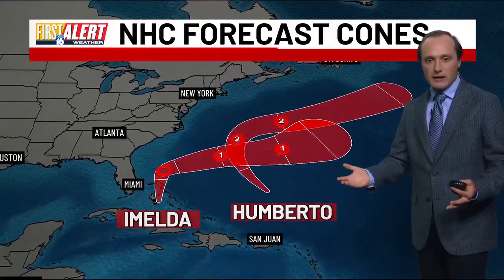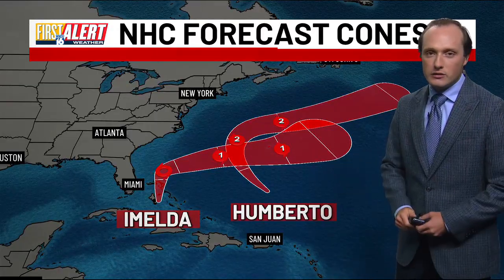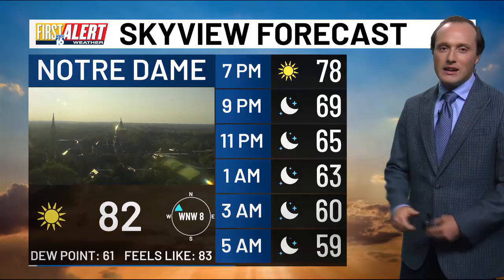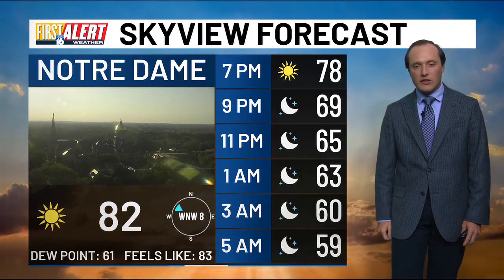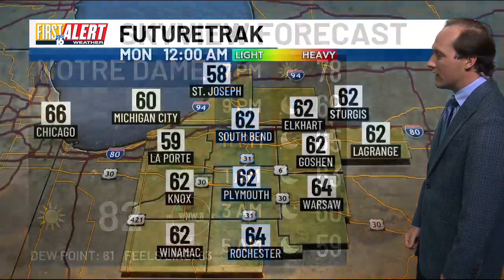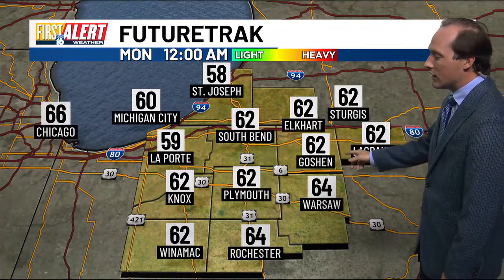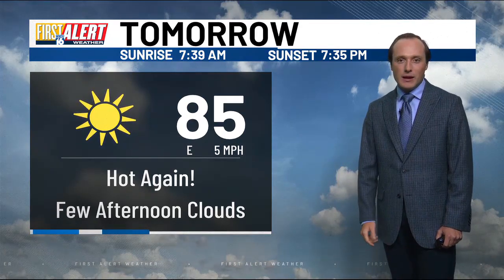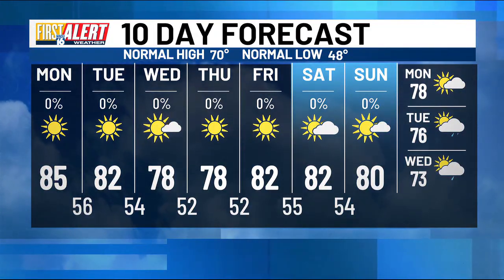First Alert Forecast - Sept. 28, 2025 - 6 p.m.